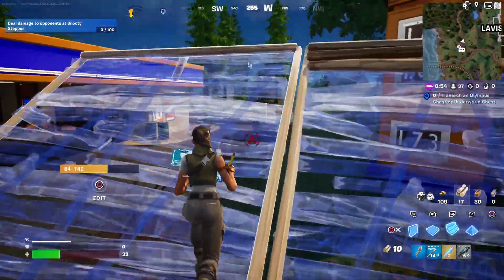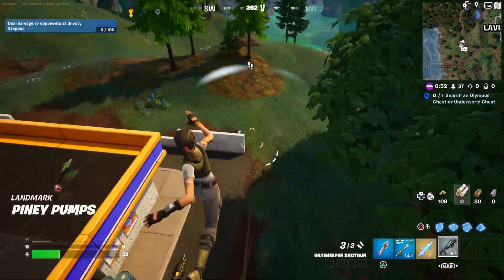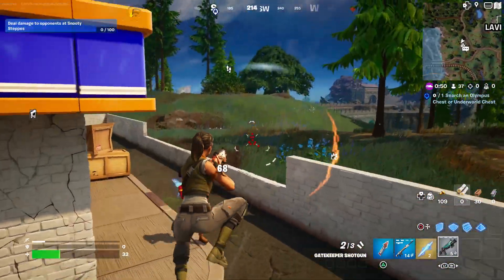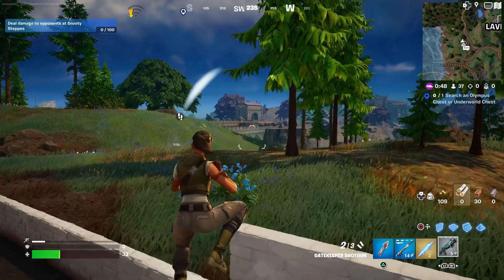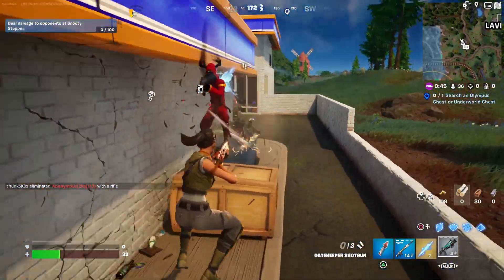How to Hit players within 5 seconds of falling - Fortnite Quest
Showing How to Hit players within 5 seconds of falling in Fortnite.